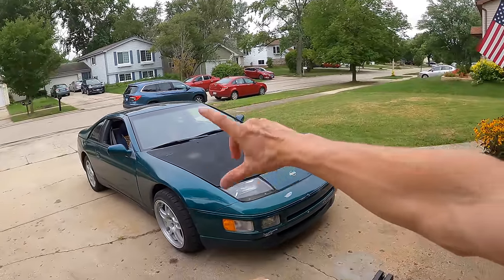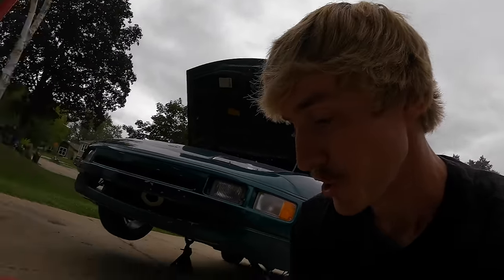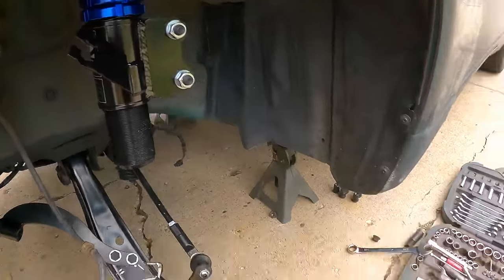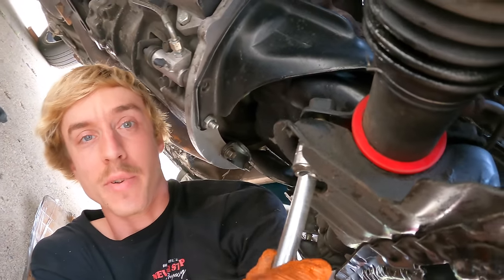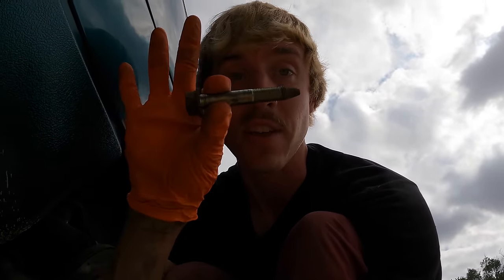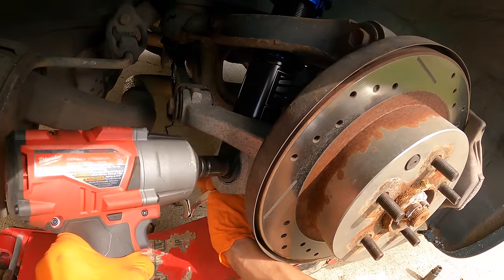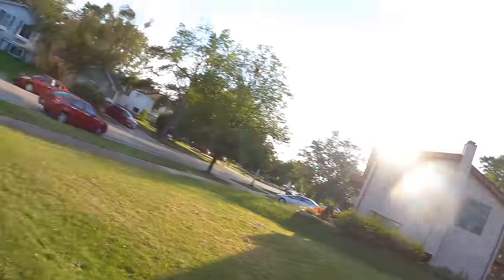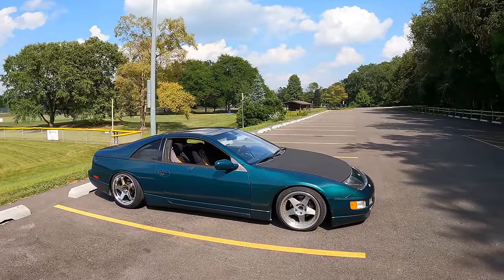MEGA Suspension UPGRADE on my Project 300zx!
I've spent the last few months transforming this 300zx Z32 project car into a unique machine. I have been eagerly awaiting this stage of the build! Wheels and coil overs really do make the biggest difference on project cars! The 240sx S13 front suspension set up works great, but still needs some additional tweaking. The rear fitment is near perfect! Not bad for first try! I set the Stance XR1 coil overs to nearly max low and am please with the quality and performance.